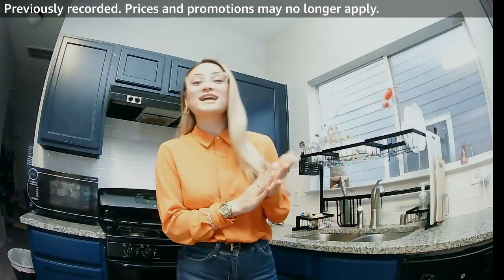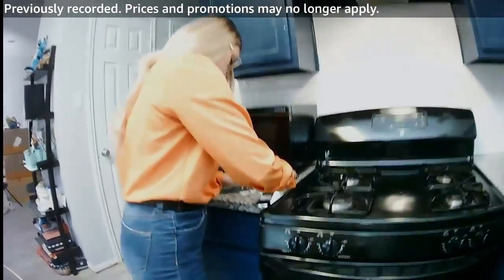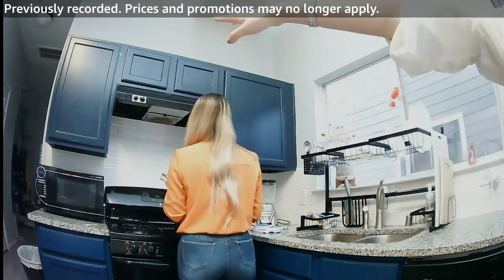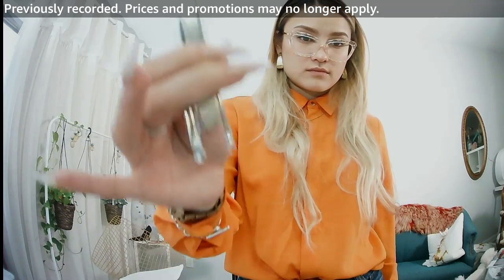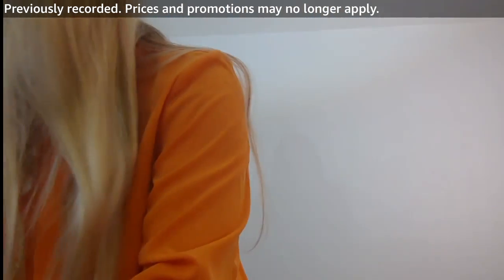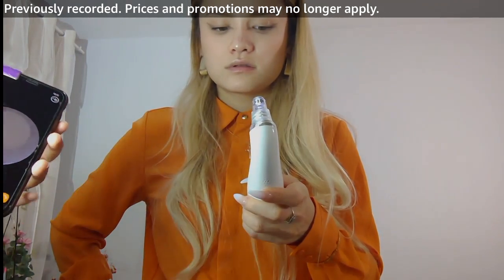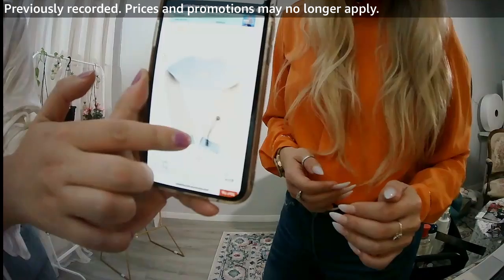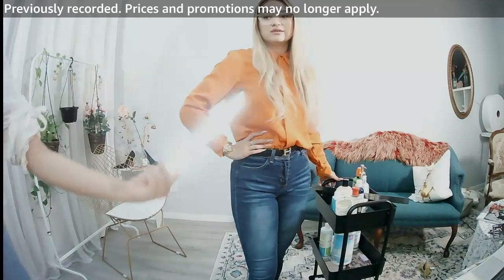Best and Cheapest items for making your House better from Amazon| Amazon product Review | 24-11-2020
In this video, I will show how to use the Best and Cheapest items for making your House better from Amazon. Amazon New Very Helpful Kitchen Products. Amazon Small & Useful Smart kitchen Items with Price. Testing Top-Rated Amazon Kitchen Gadgets and Viral Kitchen Gadgets!
Watch this video and leave your feedback on which item you liked most.

Thanks!